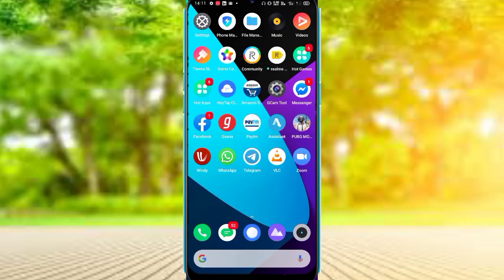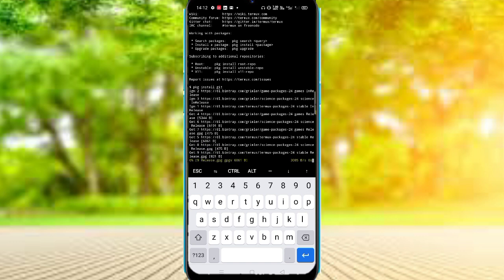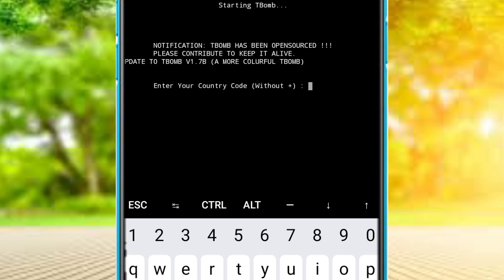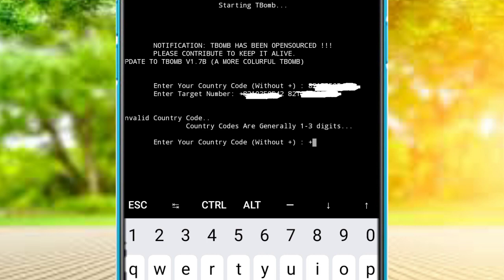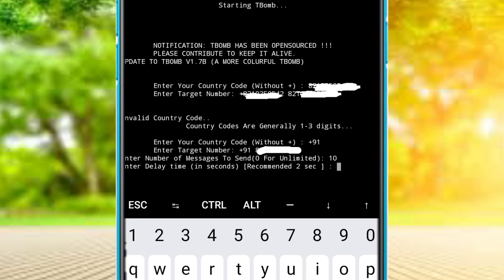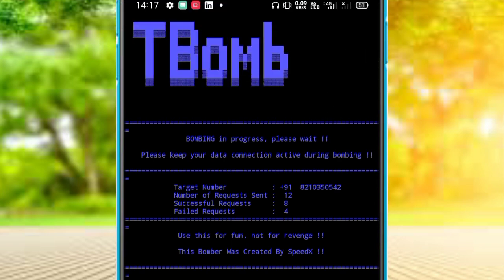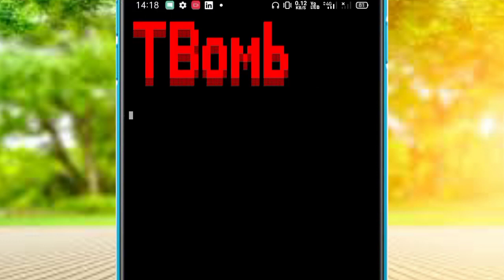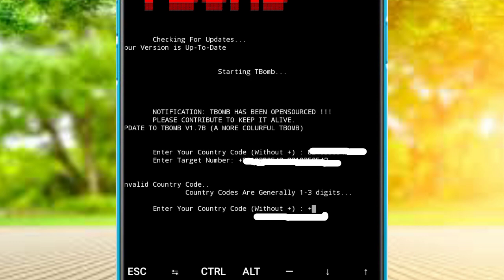SMS/Call bomber using Termux | send sms in bulk | call bomber script | termux tutorial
Send unlimited sms/call in bulk. Using TBomb script and termux you can sent unlimeted fake sms .
TBomb is a sms bomber script you can also find this tool on git hub.

this video only for knowledge and educational purposes . please do not use it to take revenge .

⚠️we do not take responsibility of any spaming with this tool.

TBomb script commands

Just copy and paste command below in termux...

pkg install git pkg install python git clone cd TBomb chmod +x TBomb.sh ./TBomb.sh

unlimited smss,
Unlimited calls,
fake sim,
tech view point,
tech view,
techview point
Send sms in bulk,
Sms bomber,
Call bomber,
Bomber script,
Python bomber script,
Mobile hacking,
Termux tutorial,
Termux bomber script,